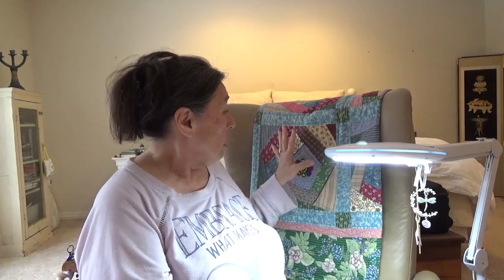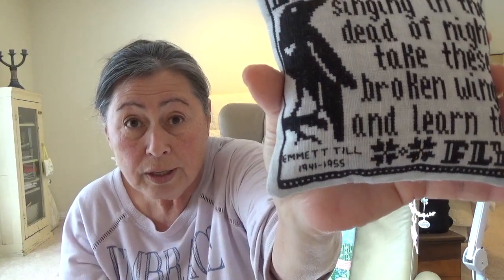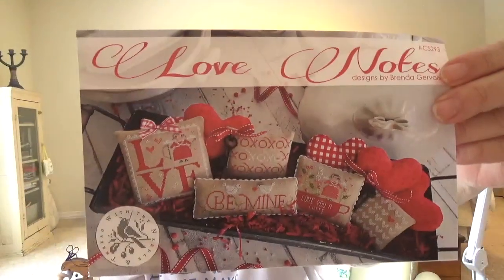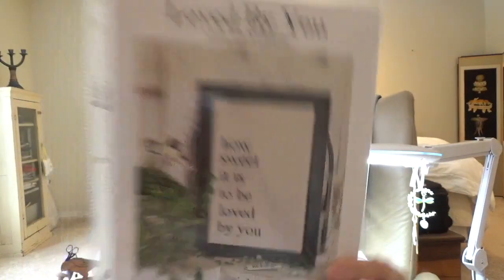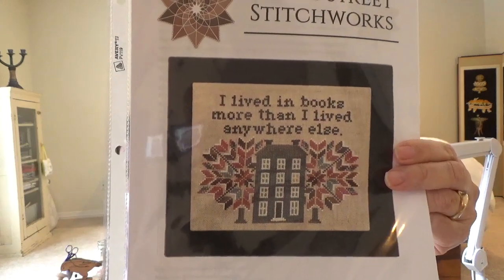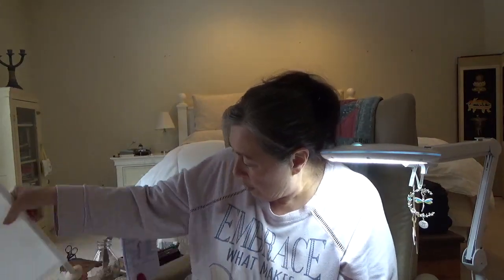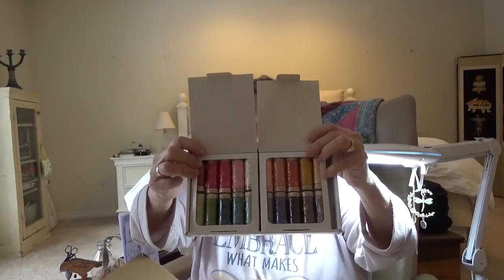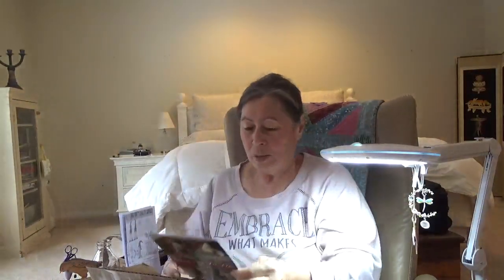Stitch Roadies No 93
FFO, Haul, Dreams and Plans!!

Charts
Jadin Prive Au Pays des Gnomes
Renato Parolin La Foresta di Fanes
Satsuma Street Leo
Country Magic Stitch Visit Hogsmeade
Stone Street Stitchworks. Bookhouse
hello from Liz Mathews Loved By You

SAL Fat Quarter Shoppe Prim & Proper.

FFO Blackbird

Flosstubes
Sambrie Stitches
Stitchywitch42
Sassanach Stitcher
Alma's Little Wonders
Lady Robyn S
Kansas City Girl in a Colorado World